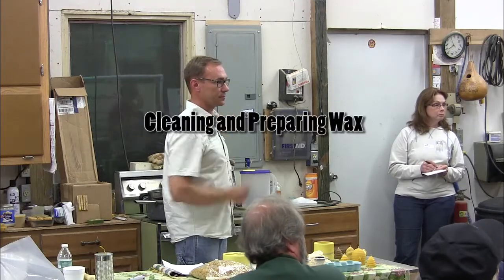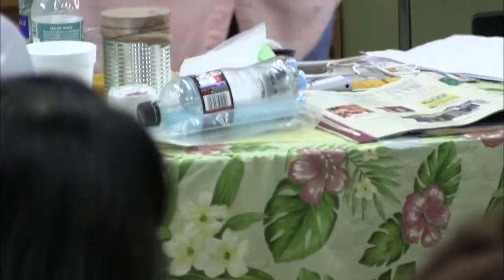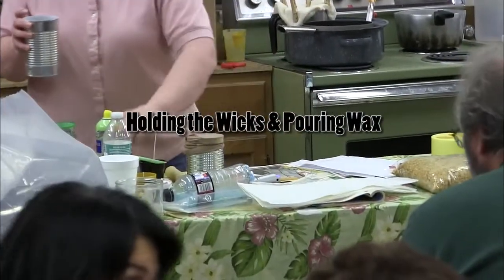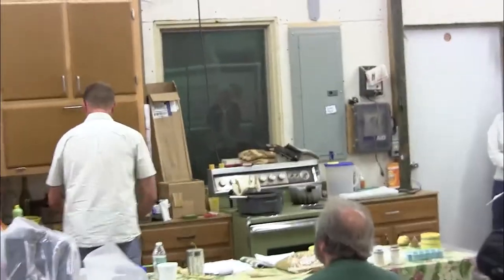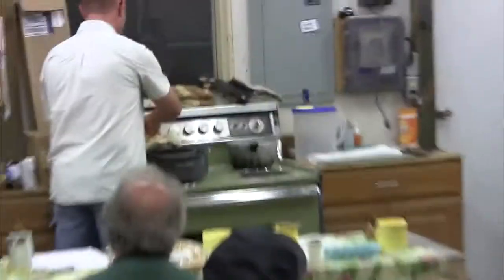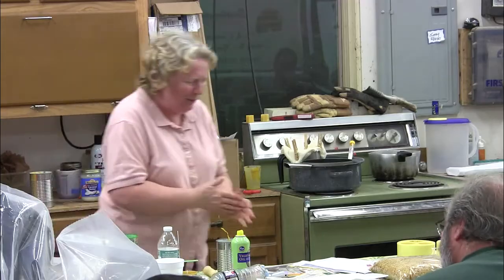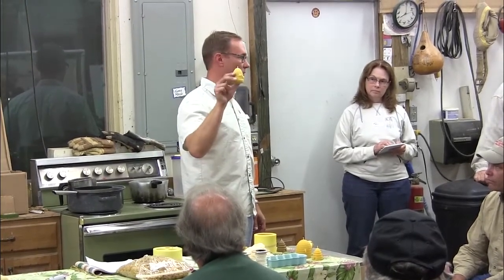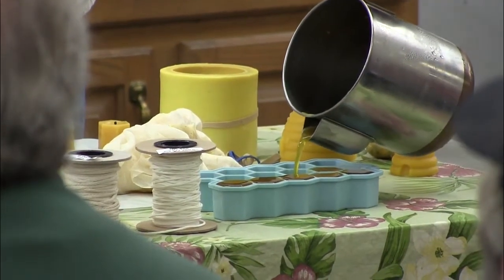Processing Beeswax and Beeswax Candle Making at Home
Tyson Hermes and Regina Faulkner led the discussion and demonstration at the October 2013 SIBA meeting. Two members who have different processes of their own. You decide what works for you.The video was edited for brevity and to also put the topics into better order from start to finish. Use the info below to jump to your preferred topic.

Start: Cleaning and preparing the wax
3:05 Setting up and safety tips
4:02 Preparing the wicks
8:20 Melting the wax
10:10 Holding the wicks and pouring wax
18:26 Using candle molds
24:11 Other styles of candles
28:51 Burning, dyes and final thoughts
31:28 Clean-up